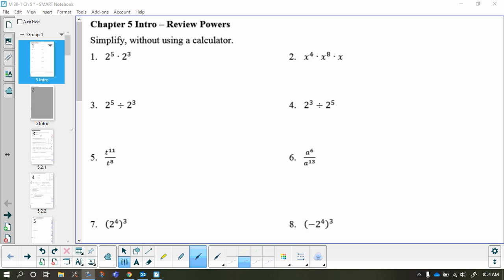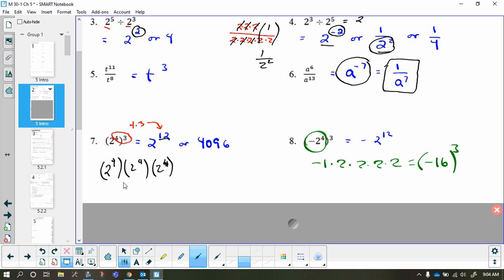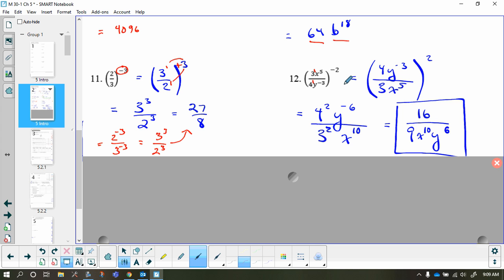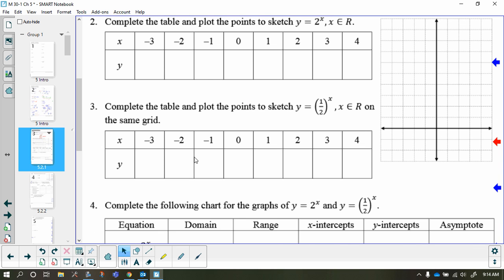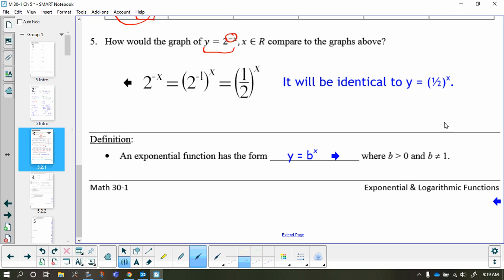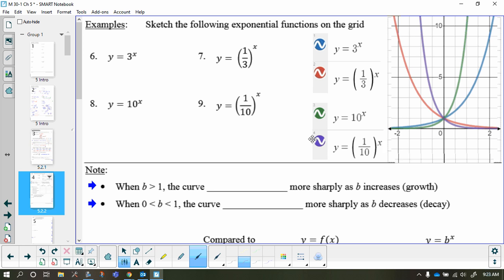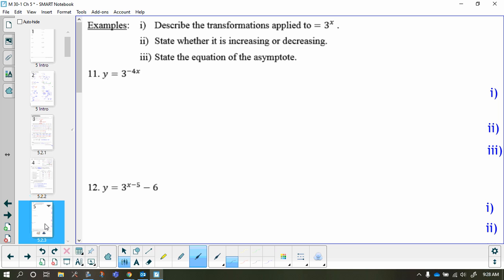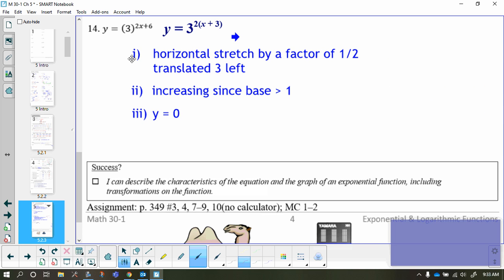M30 1 Ch 5 Lesson 1 2